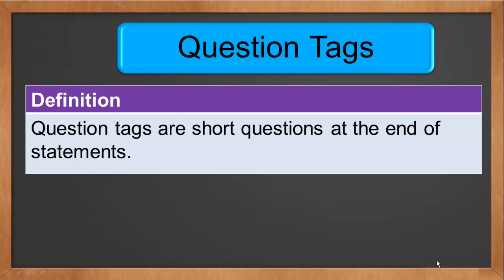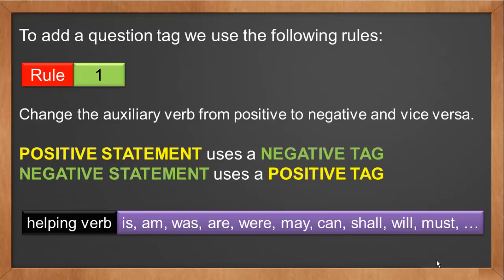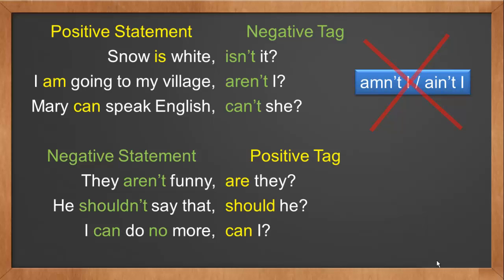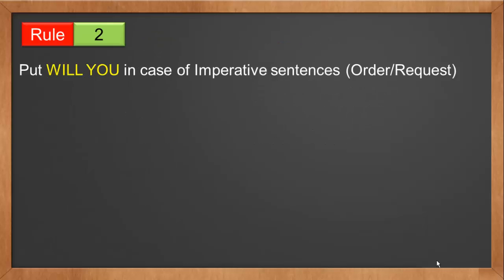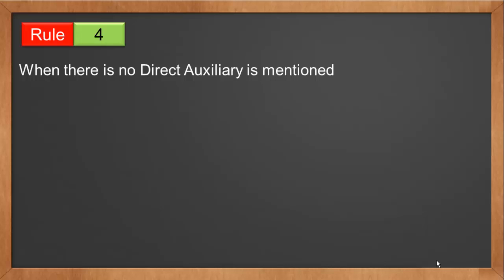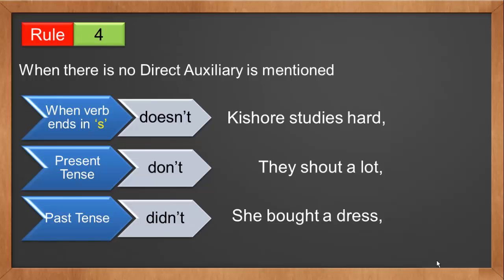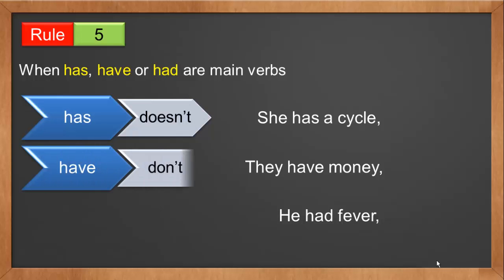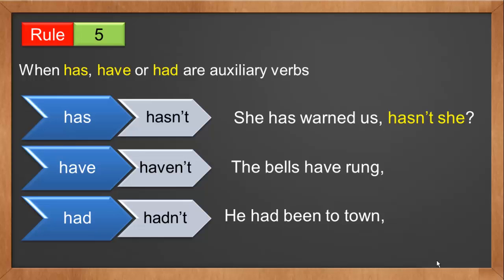Question tag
English grammar: Add a question tag.
Learn how to add a question tag. Learn different rules that can be apply. To take notes pause the video.